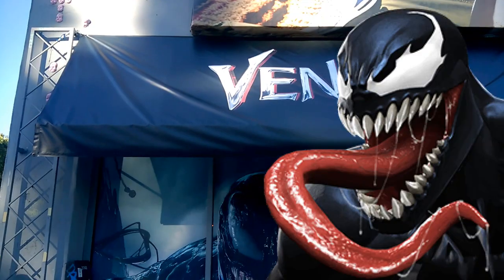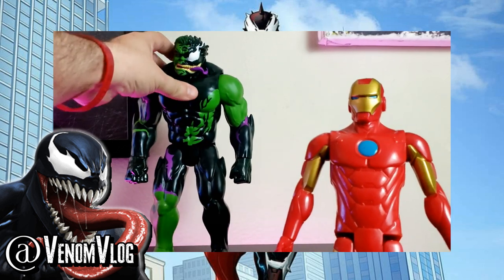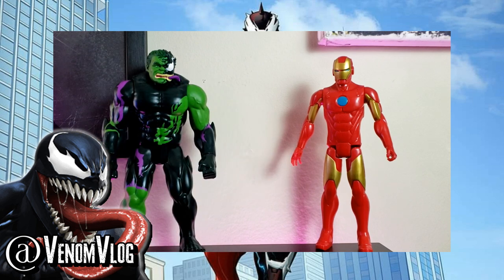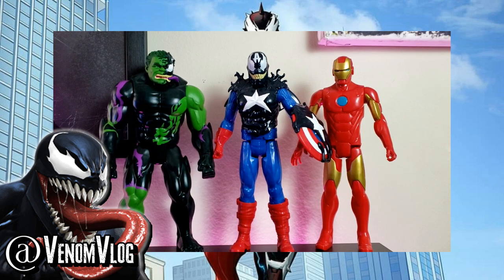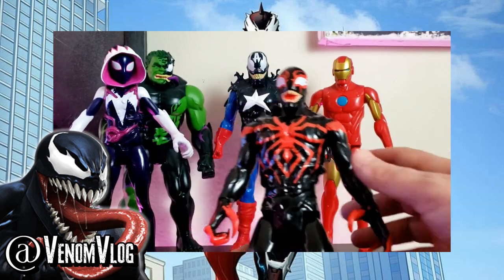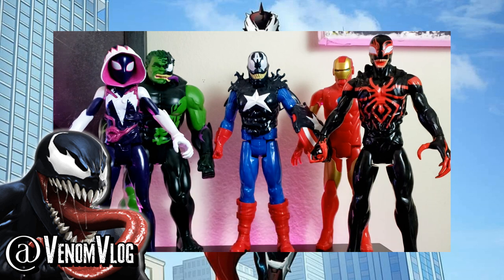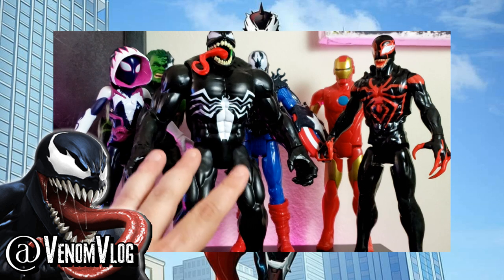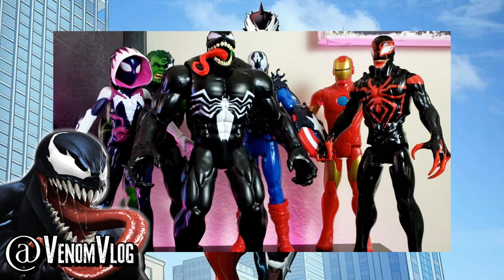Venom Vlog #476: Maximum Venom Titan Heroes